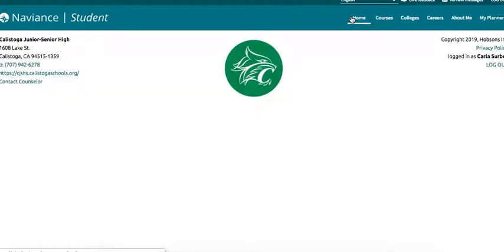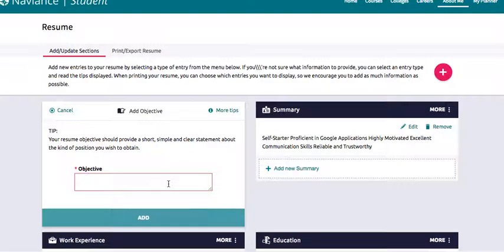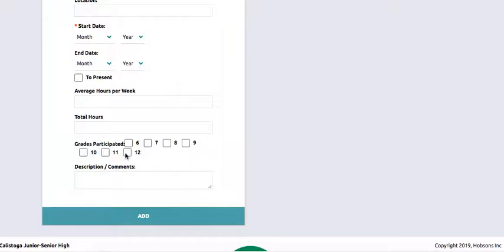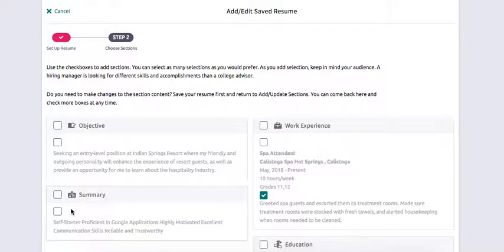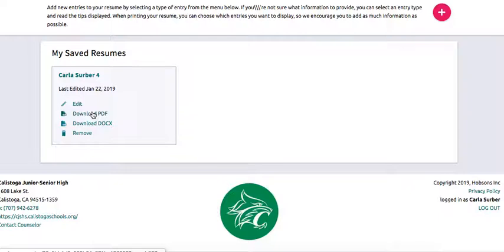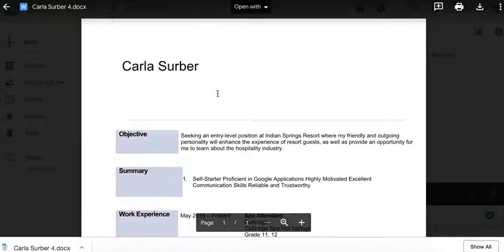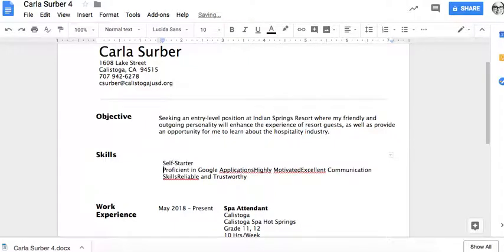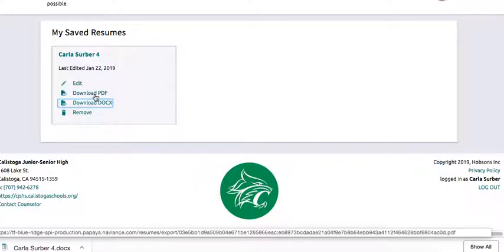Naviance Resume Builder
Tutorial for using the Naviance Resume Builder feature in Naviance Student.